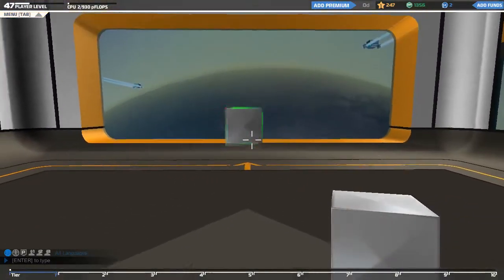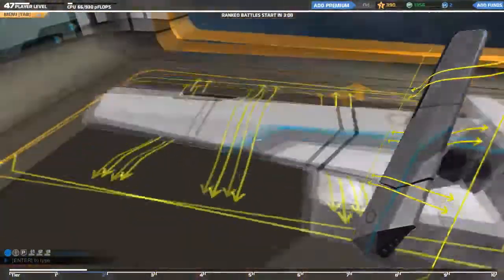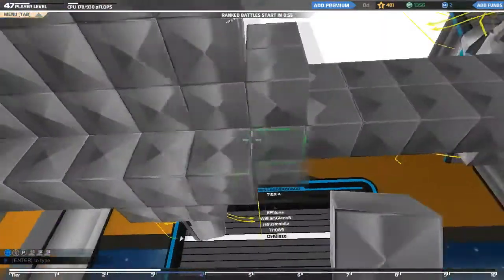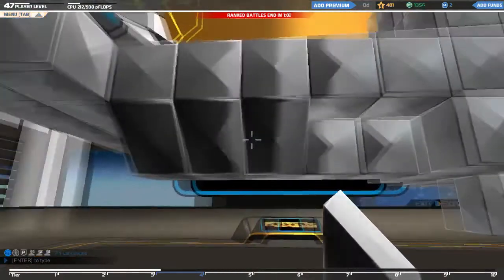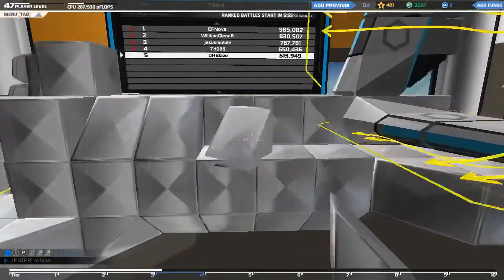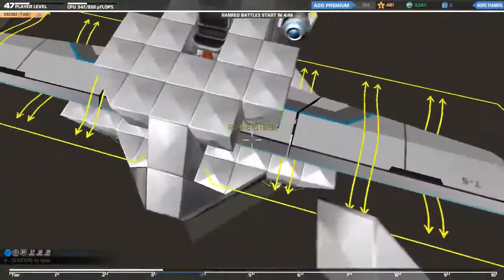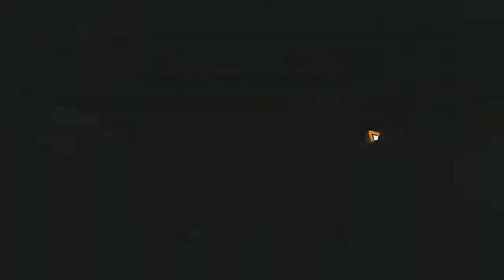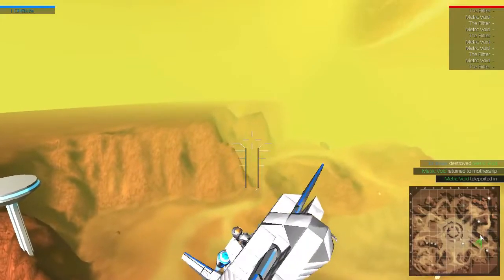Robocraft Tutorial: Basic Plane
Lets build us a basic Plane. These basic builds are used in the idea of only a few things being unlocked and few parts being enabled to the player. In that spirit we keep things simple and feel free to adjust to your liking's.